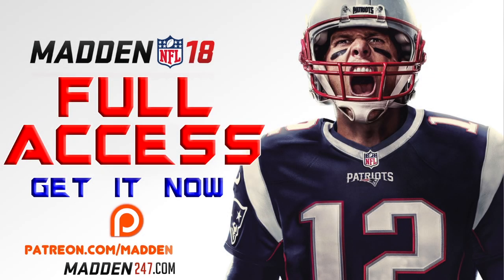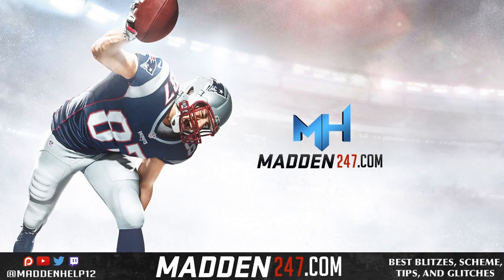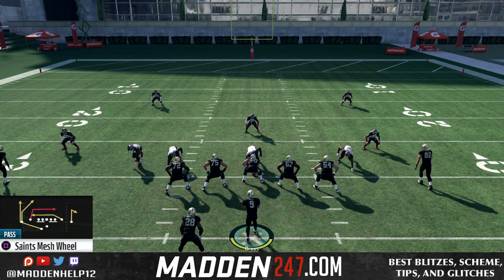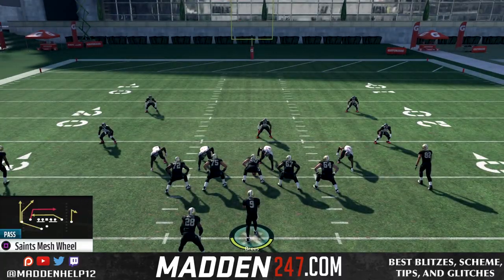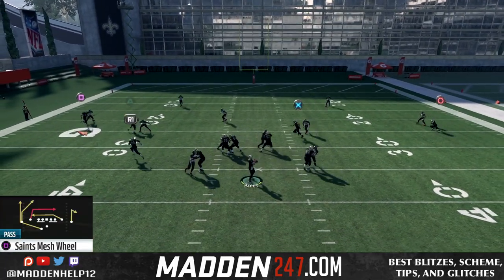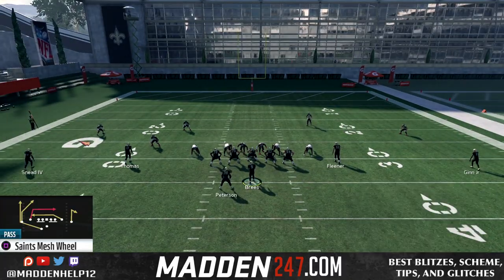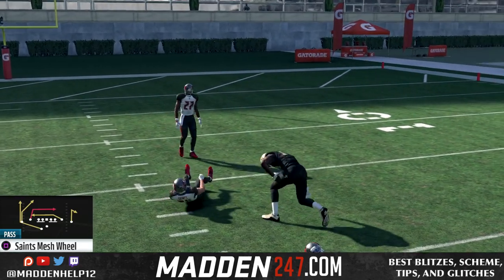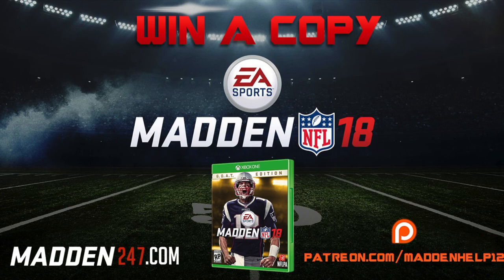Madden 18 - Pro Tip Money Scheme Saints Mesh Wheel Part 1